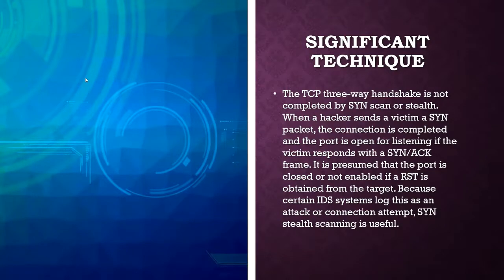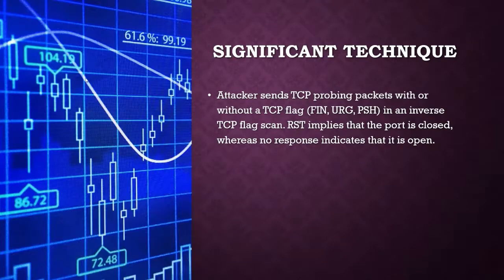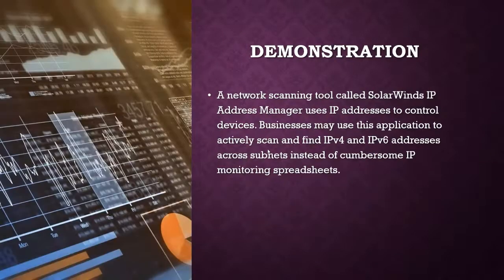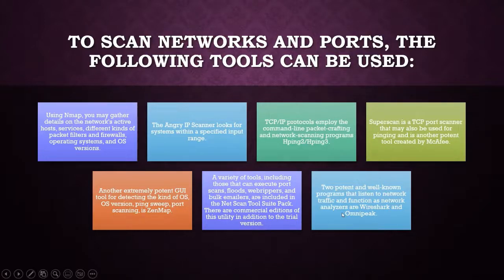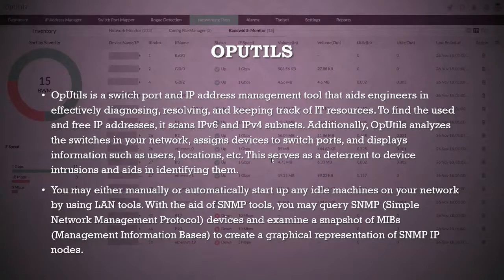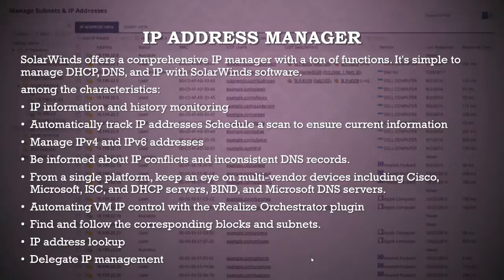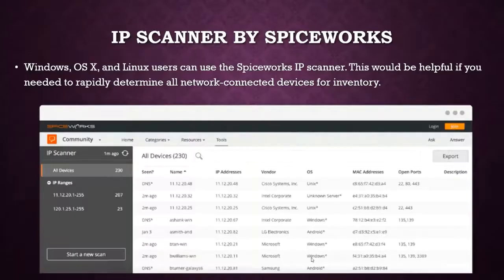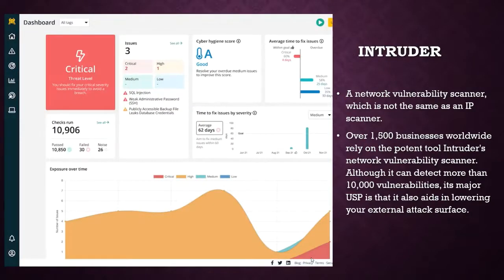Fall2022 EEL4806 NetworkScanning Johnson Alwyn 6179555